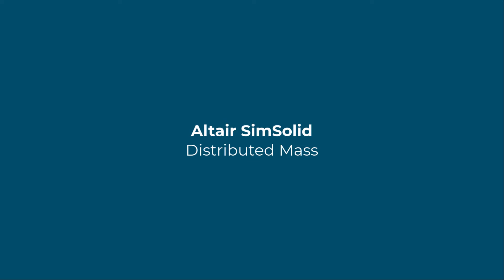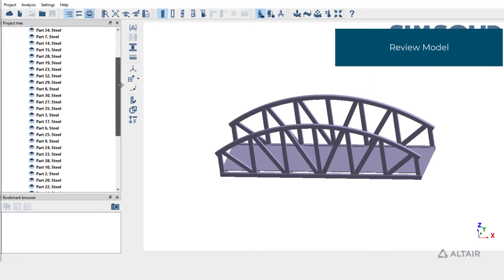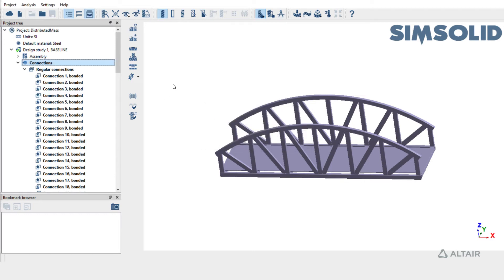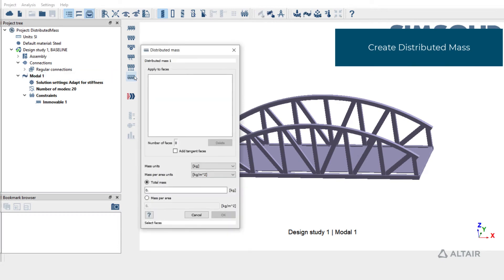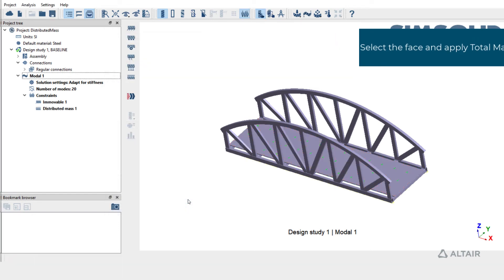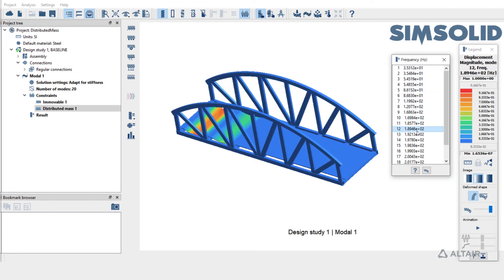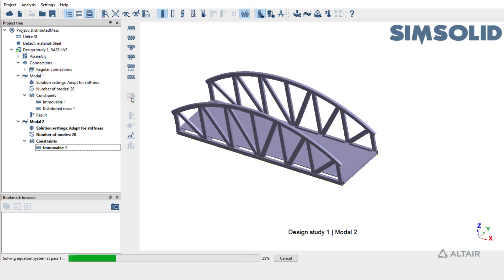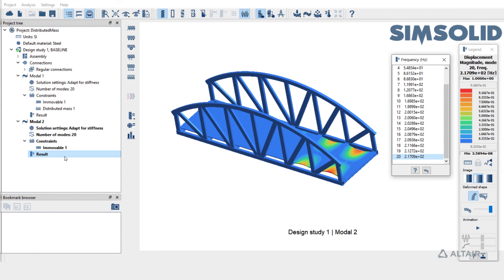Altair SimSolid™ Distributed Mass Tutorial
In this short tutorial, you'll learn how to create distributed mass in Altair SimSolid. To learn more about SimSolid, the game-changing simulation technology for designers, engineers, and analysts to perform rapid design iterations,